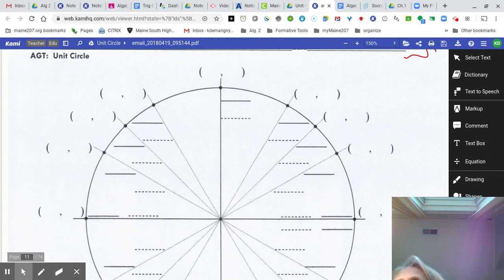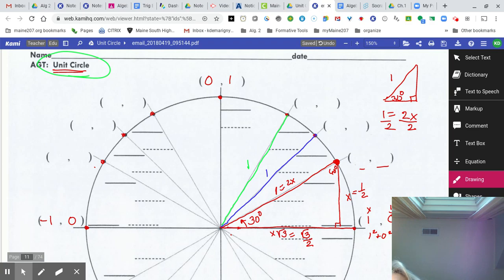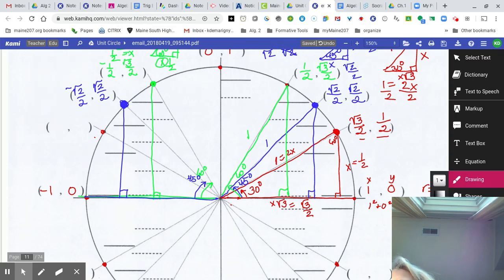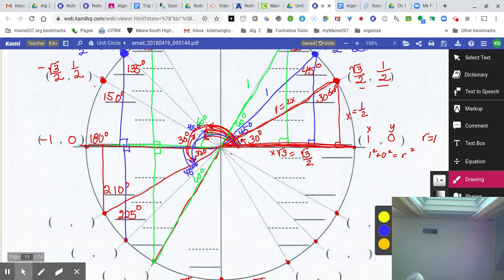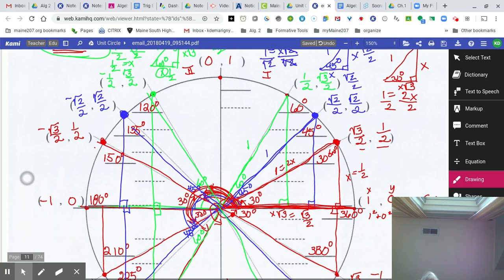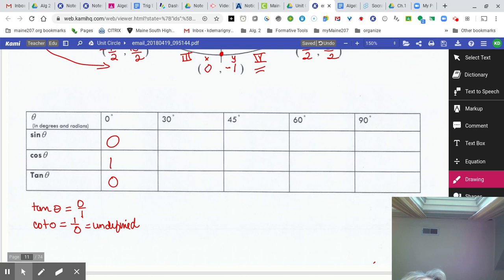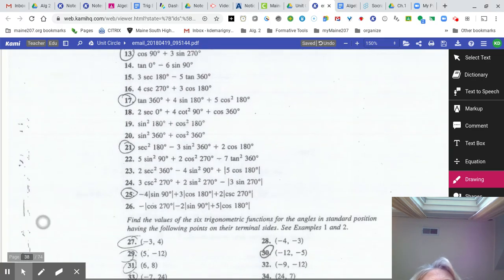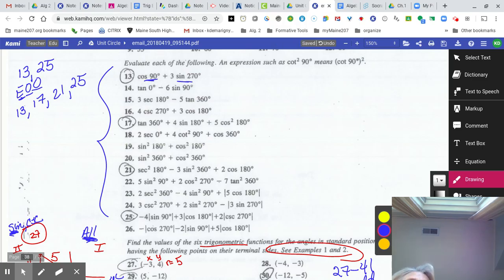Untitled: Apr 22, 2020 11:20 AM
Ch. 2 Day #2 Unit Circle